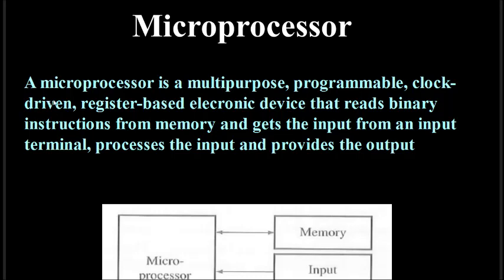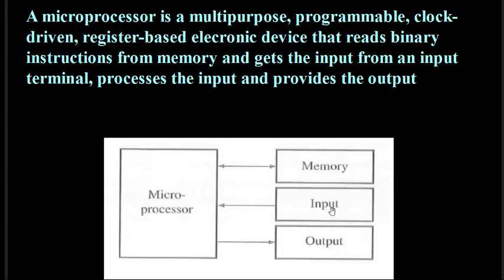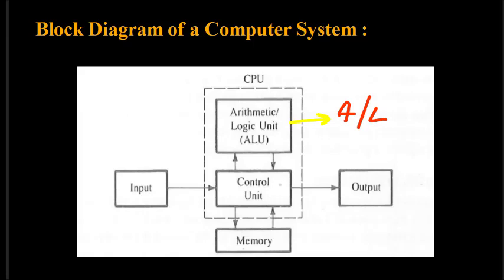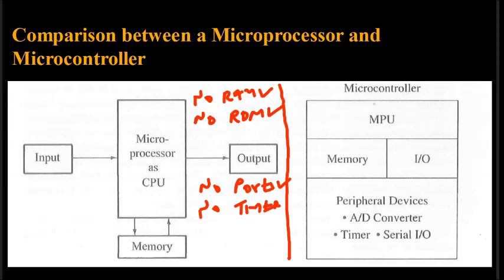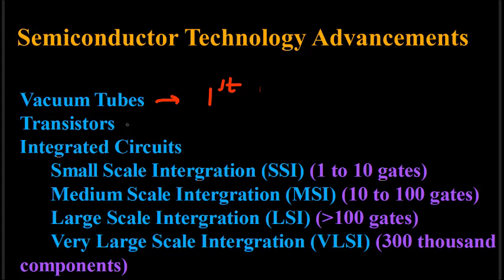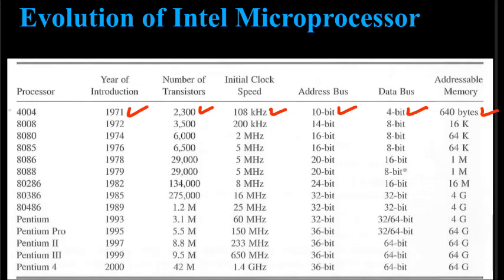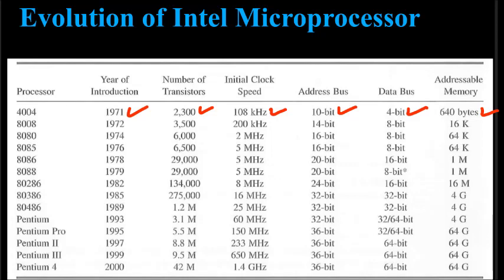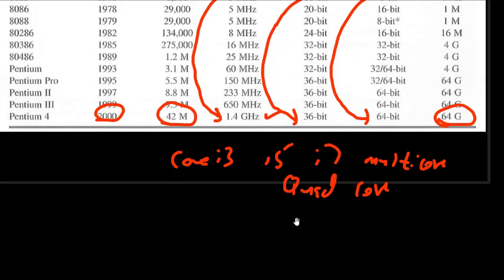8085 Microprocessor - 1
Microprocessor basics, Differences between microprocessor and microcontroller, Intel processors